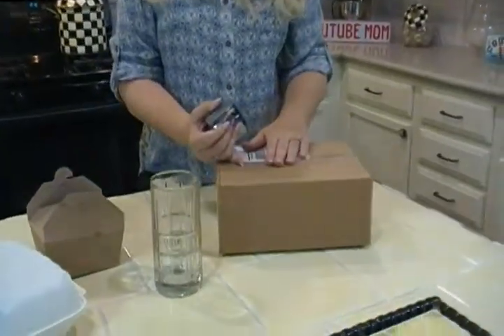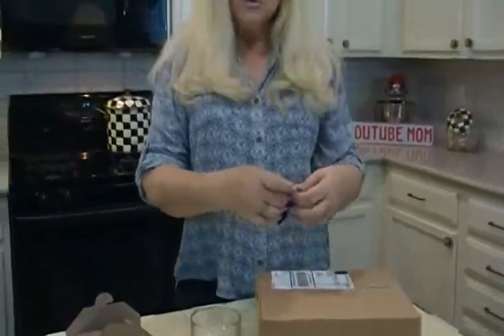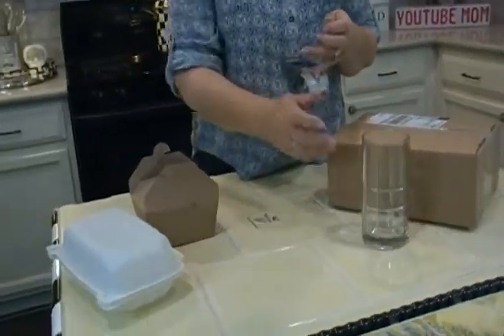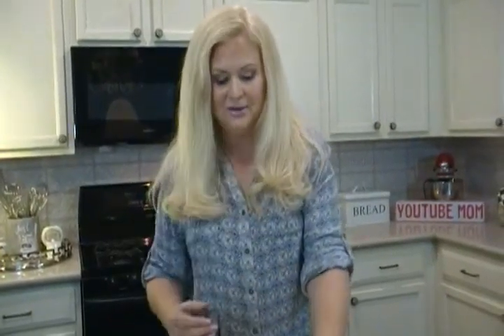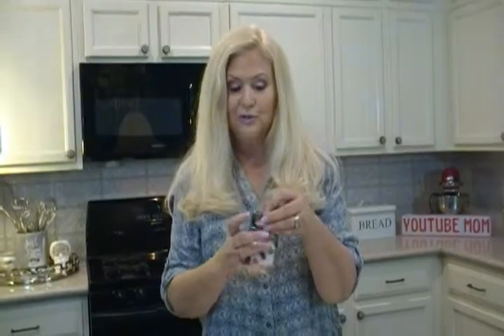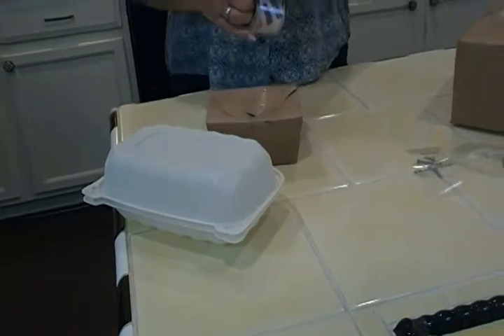5 Cool Uses for Packing Tape - Joni Hilton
5 Cool Uses for Packing Tape - Joni Hilton